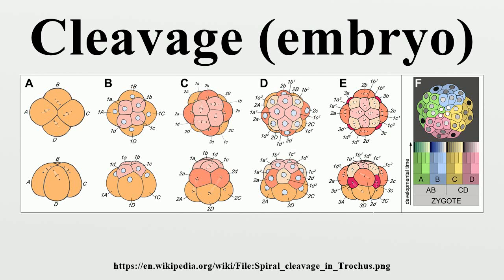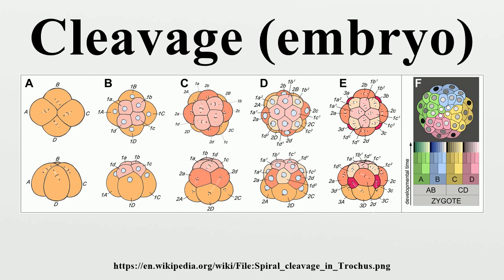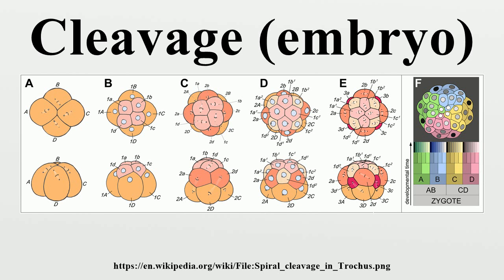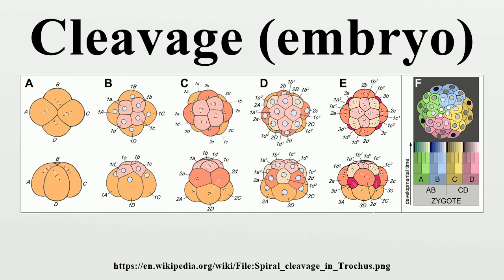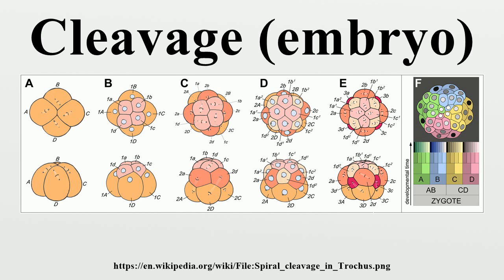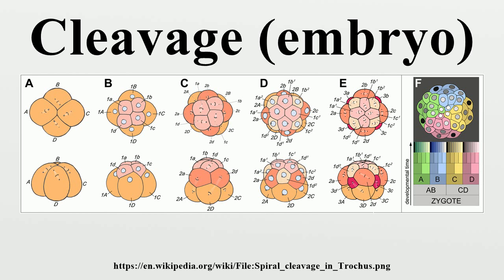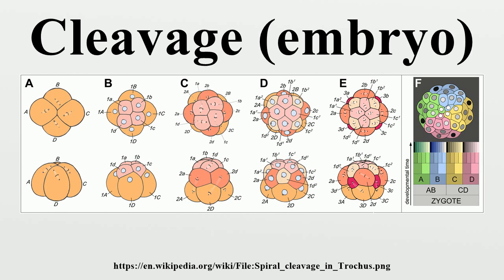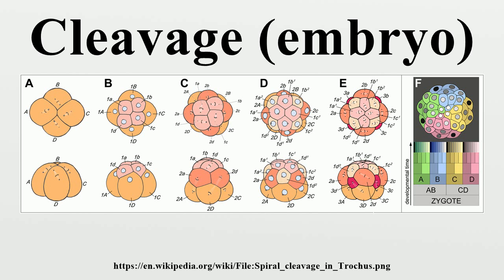Cleavage (embryo)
In embryology, cleavage is the division of cells in the early embryo.The zygotes of many species undergo rapid cell cycles with no significant growth, producing a cluster of cells the same size as the original zygote.

Image-Copyright-Info
Author-Info:   Morgan Q. Goulding

Image-Copyright-Info